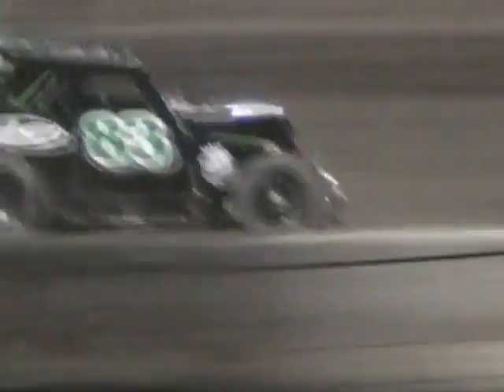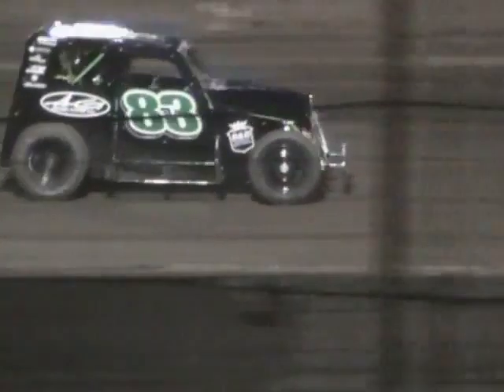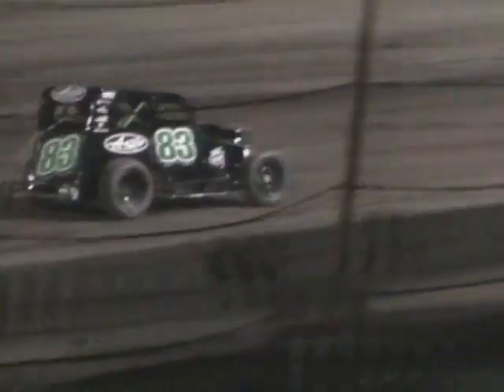#83 Dejay Dumas Dwarf Car Barona Speedway 7-5-2014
#83  Dejay Dumas Dwarf Car Barona Speedway